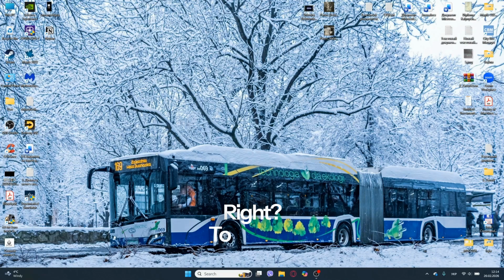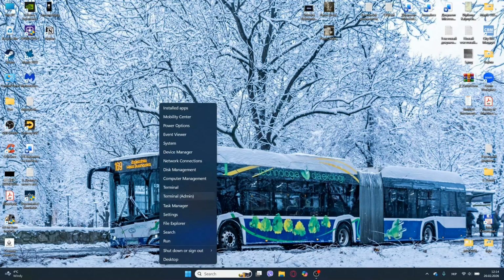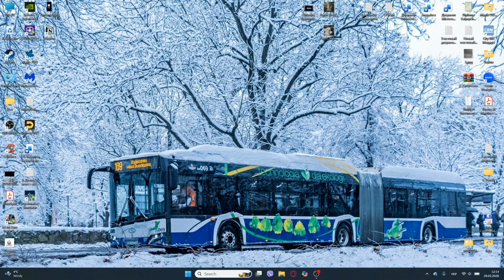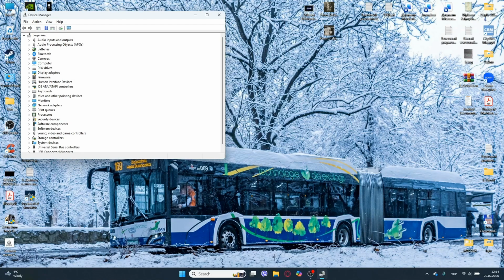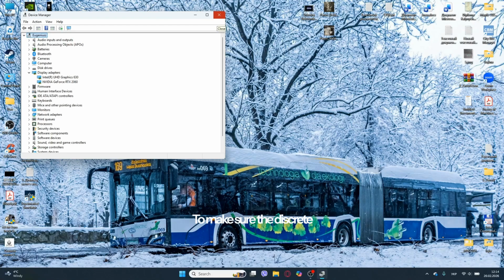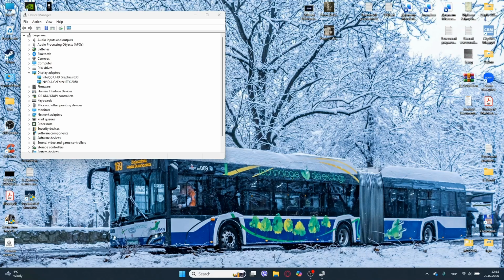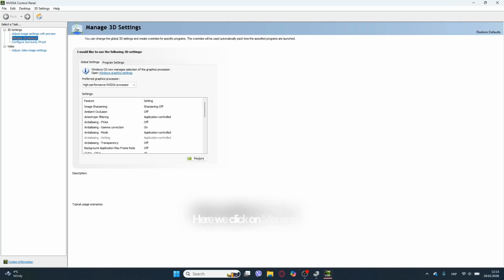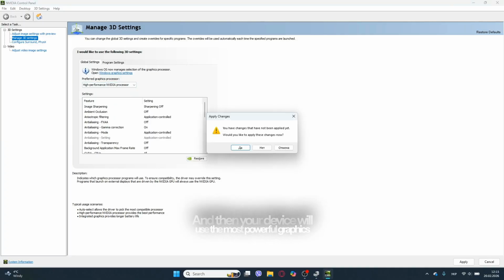How to Make Windows Use Dedicated Graphics Card – Complete Guide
In this video, you will learn how to make Windows use your dedicated graphics card for better performance. This complete guide explains how to configure GPU settings, switch between integrated and discrete graphics, and optimize your system for gaming or heavy applications. Follow this step-by-step tutorial to ensure Windows correctly prioritizes your dedicated GPU and improves overall graphics performance.